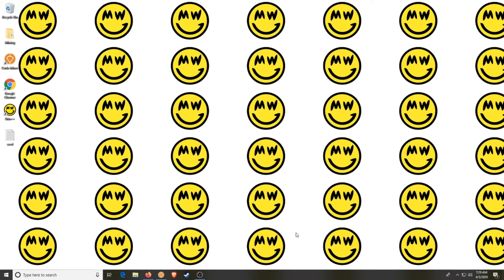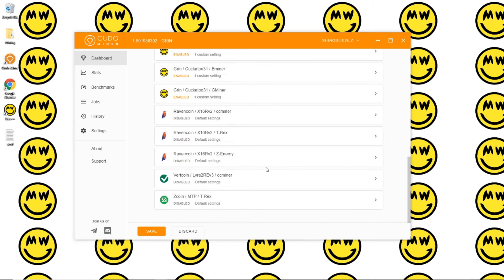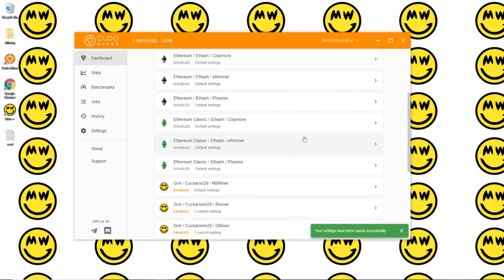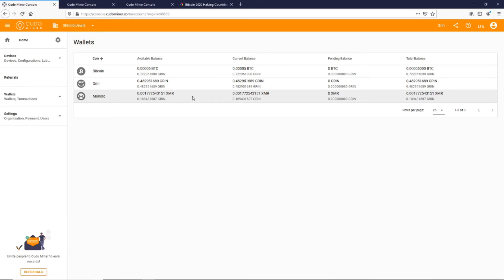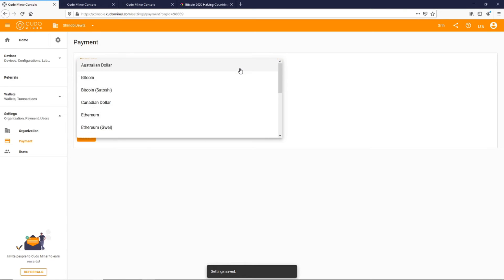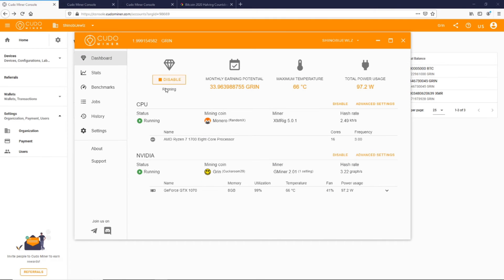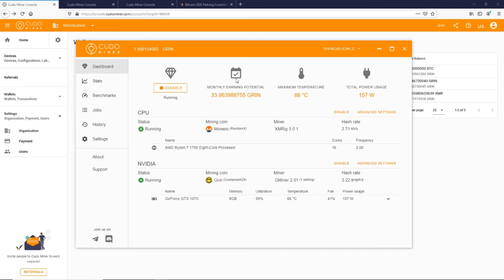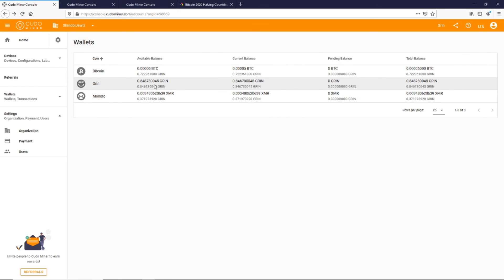How to Mine GRIN with CudoMiner | Mimble Wimble | Easy Setup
Start mining GRIN coin with your PC or Mining rig using CudoMiner.  10 Min Easy Setup

GPU - (8) GTX 1070 SC Black Edition:
CPU - Intel Celeron G4920 Processor:
RAM - (2) Patriot Viper Elite 4GB 2666MHz:
PSU - 1600w Mining Server Power Supply
MSI Crypto Mining Motherboard (H310-F PRO):
(8) Dr.Meter PCIe Riser + Cables:
Kingwin Miner Rig Case Frame:
(7) - SniperMod 12cm LED Fan:
(2) 4-Pin IDE to 4X 4-Pin Fan Connector:
PC Power On/Off Switch:
SATA Power Y Splitter Cable:
(8) -  8 pin Extension Cable:

Tips Appreciated!!!
ETH - 0x4f6Cb155B513c6b917Beab345a01be235a2DB28E